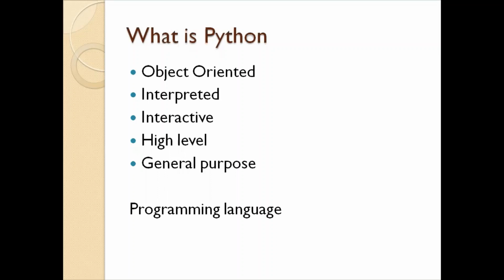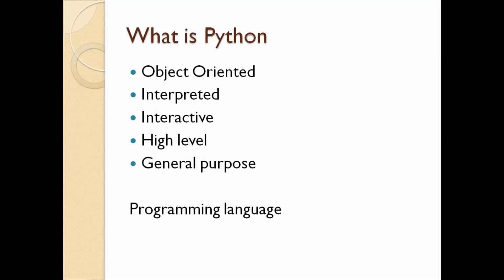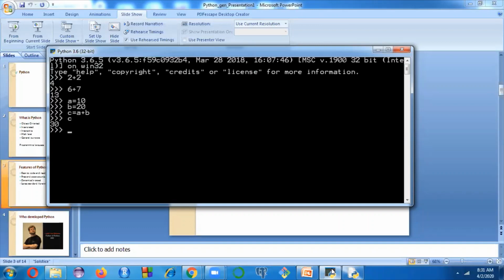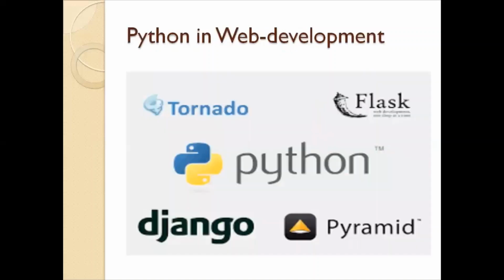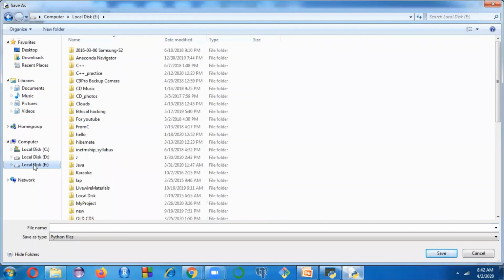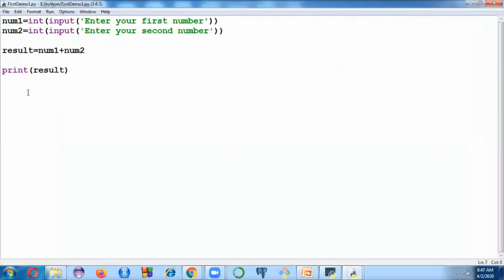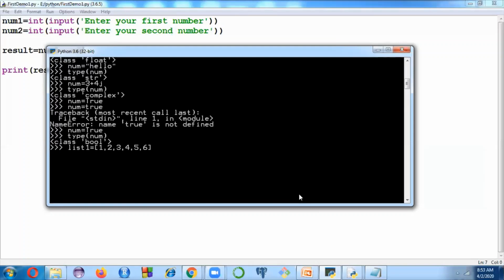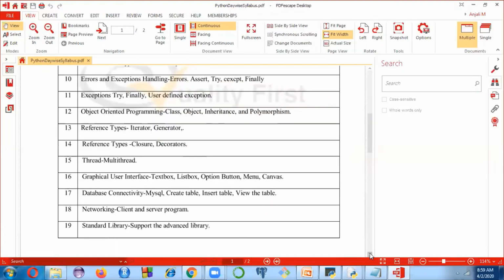Python Programming | Day 1 | Online Training | LIVEWIRE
Recording of the online training conducted on 2nd April 2020 on Python Programming.